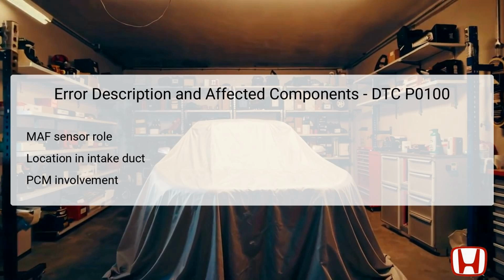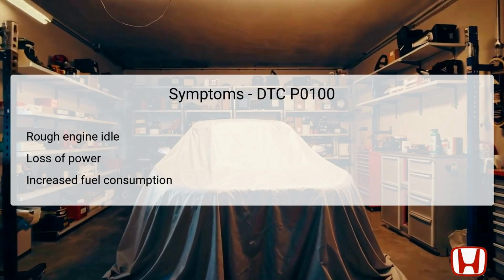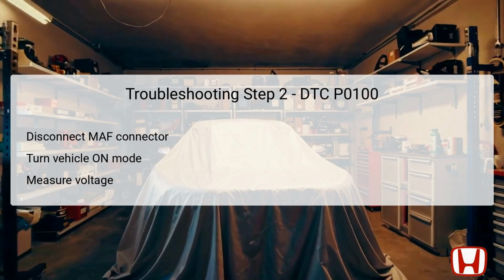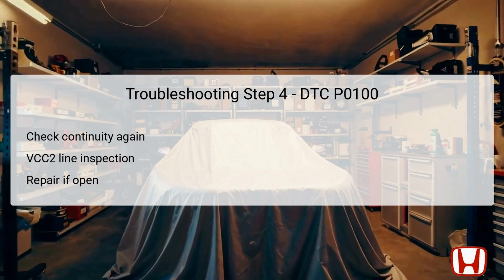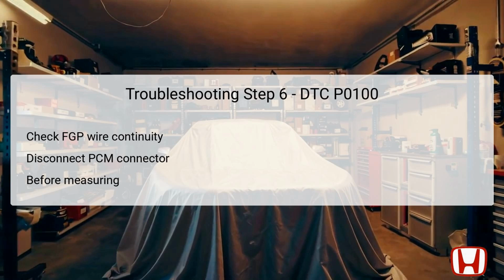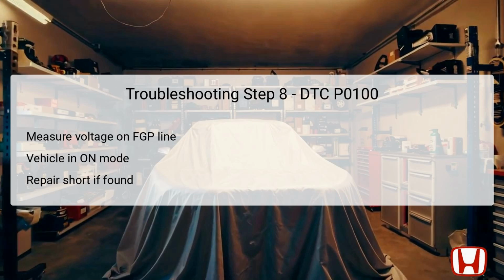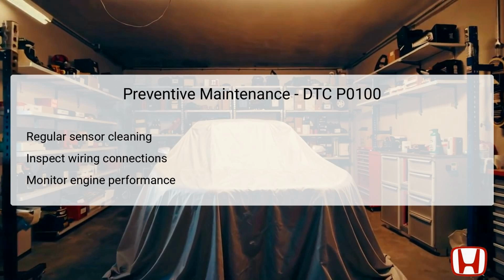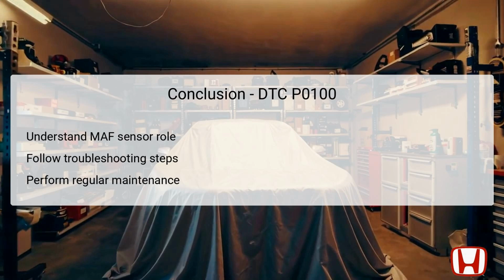DTC P0100: MAF Sensor Circuit Malfunction - Honda Civic 2016-2021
Join the STEP Diagnostics early access list:
​ In this video, you'll learn about the DTC P0100 error, which indicates a malfunction in the Mass Air Flow (MAF) sensor circuit of Honda Civics from 2016 to 2021. We'll cover the sensor's function, symptoms of the issue, and detailed troubleshooting steps to diagnose and fix the problem, ensuring optimal engine performance and compliance with emissions standards.